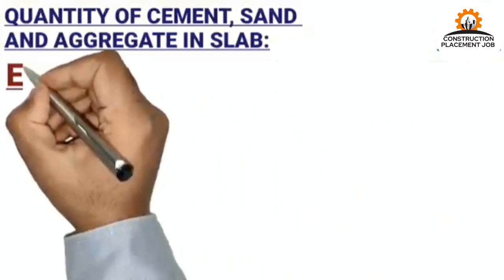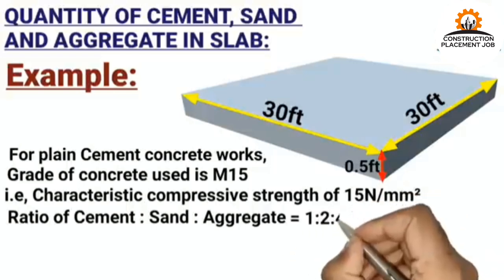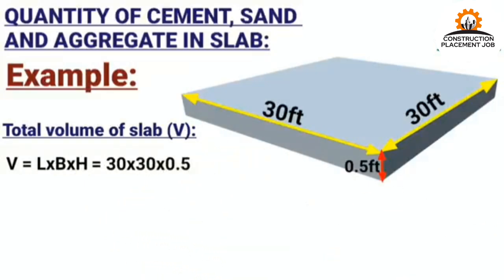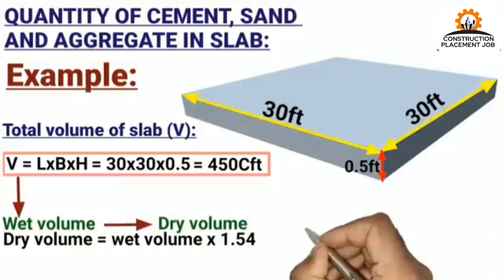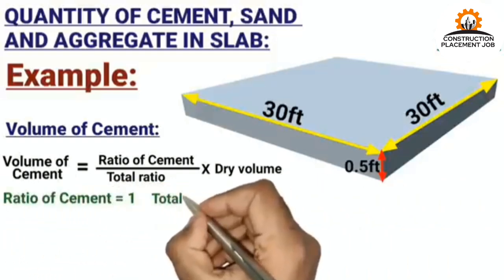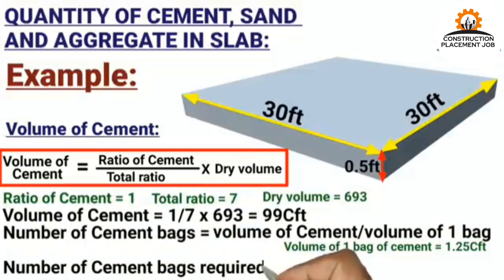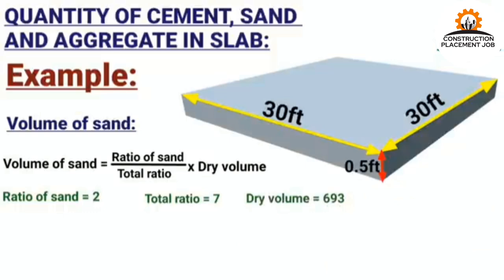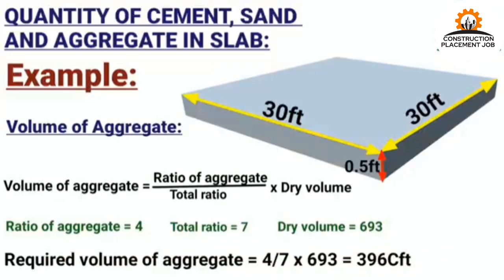How to calculate cement sand and aggregate quantity in concrete-material quantity calculation